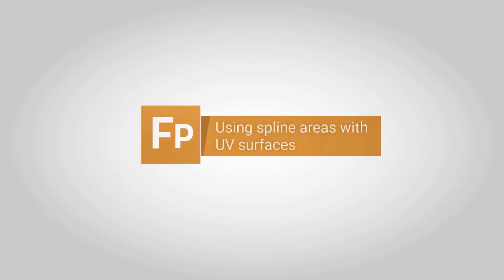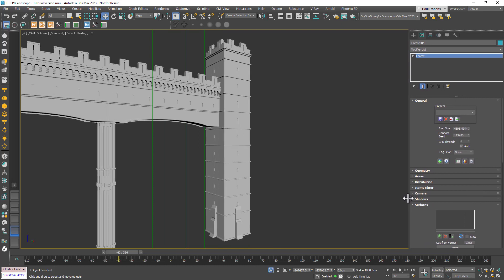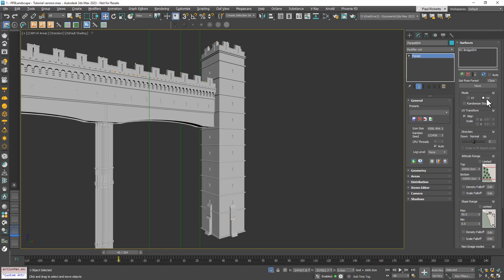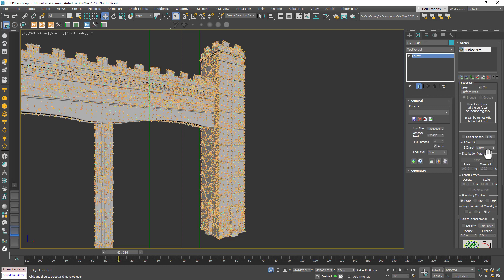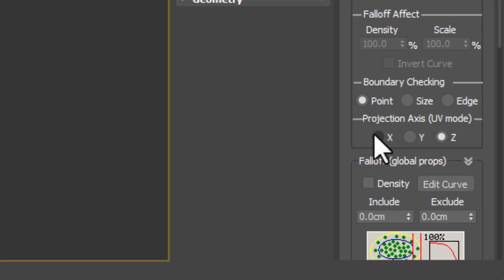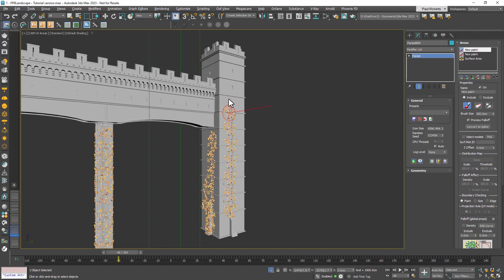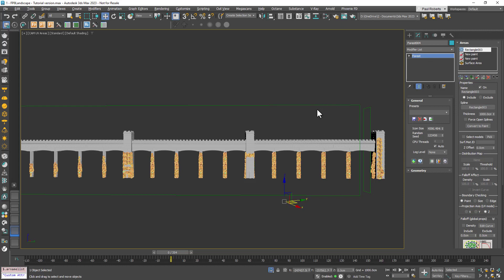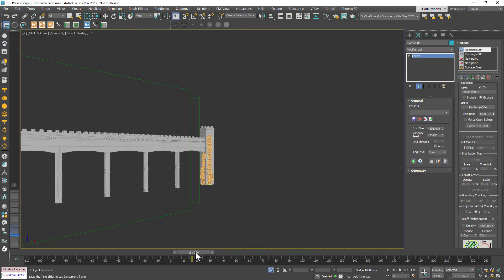Forest Pack 8: Using Spline Areas with UV Surfaces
In this tutorial, we look at a new feature of Forest Pack 8 - the ability to combine Spline Areas with UV surfaces.

In previous versions of Forest Pack using UV Areas meant that other area types were disabled. In Forest Pack 8, that has all changed and you can use paint areas, splines, and even objects to include and exclude items alongside UV surfaces.